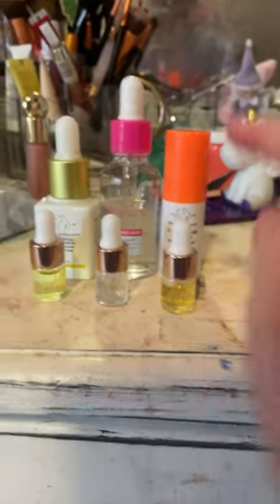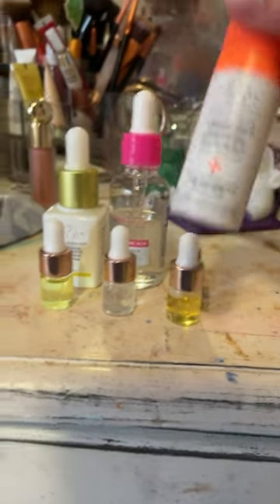Oopsies showed it 2 times